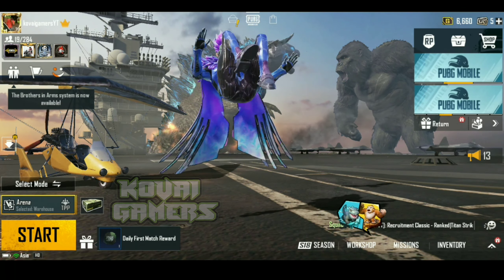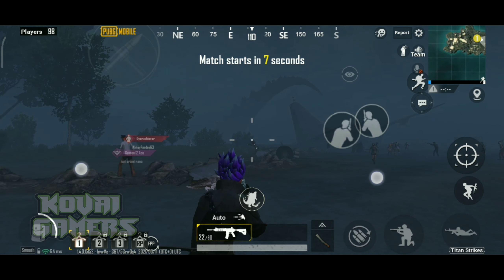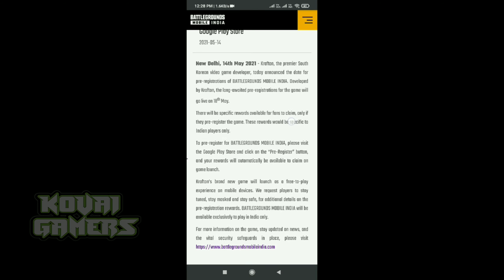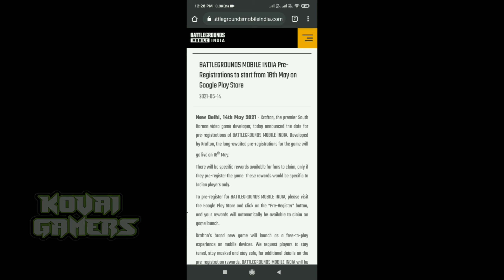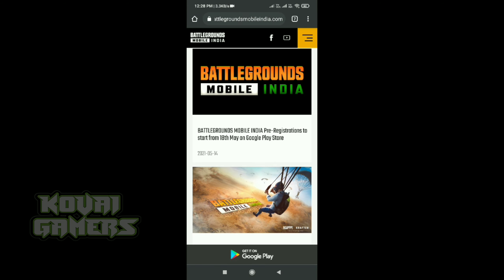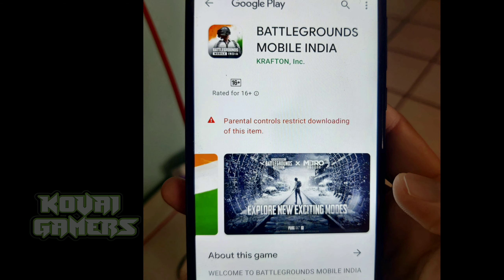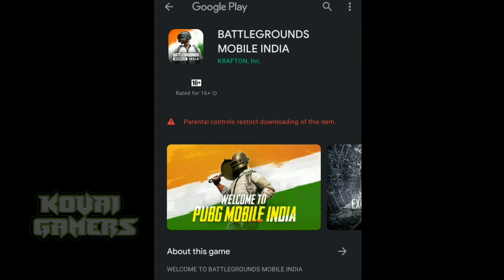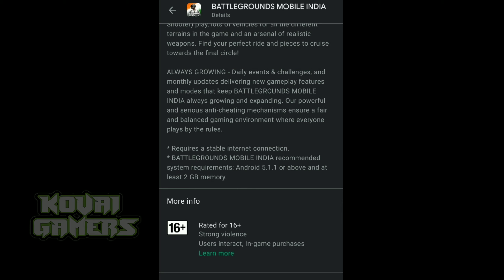BATTLEGROUND MOBILE INDIA PRE REGISTRATION DATE CONFIRM / kovaigamers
BATTLEGROUND MOBILE INDIA PRE REGISTRATION DATE CONFIRM